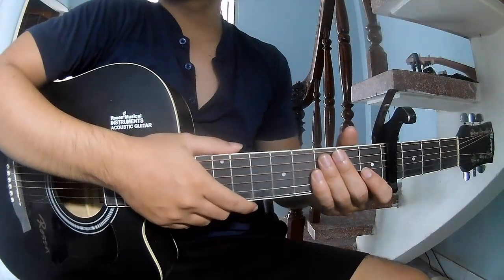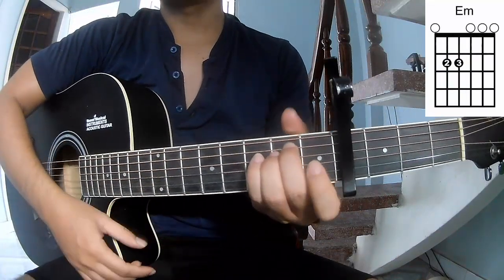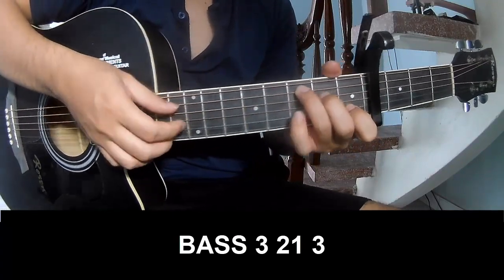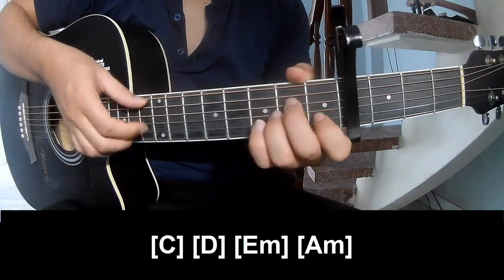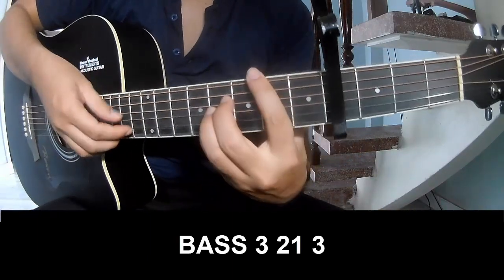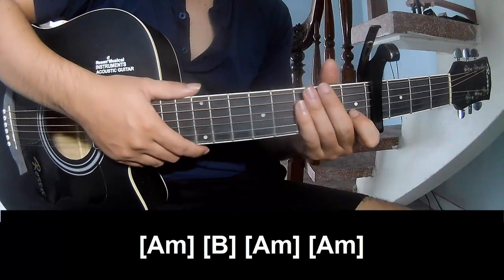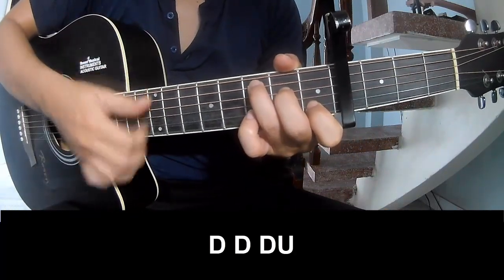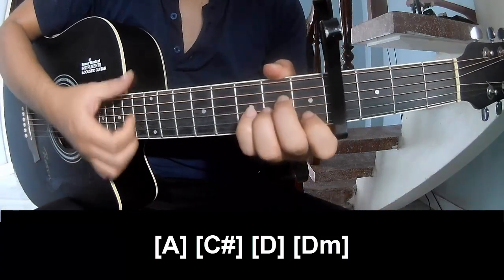How To Play Guitar Agora Hills By Doja Cat Version 1